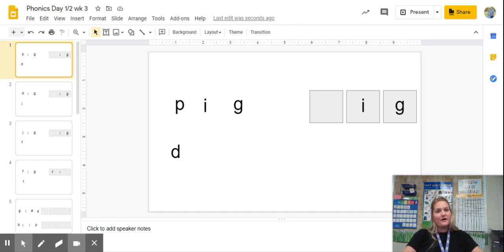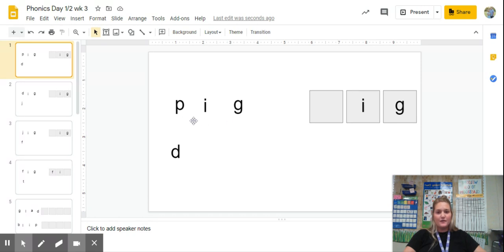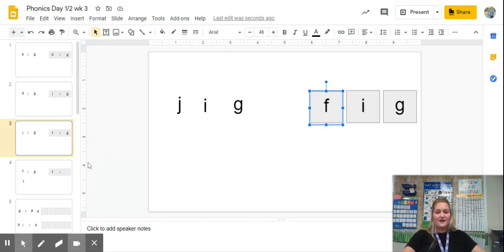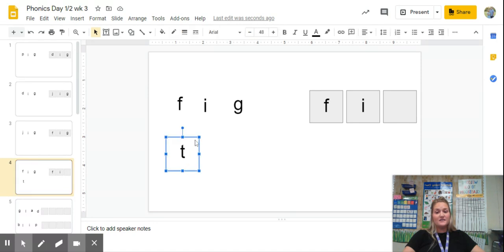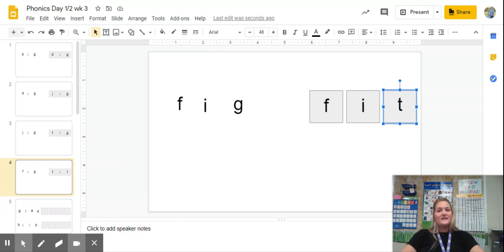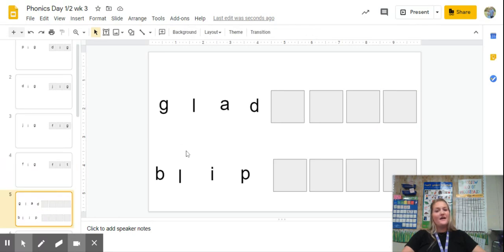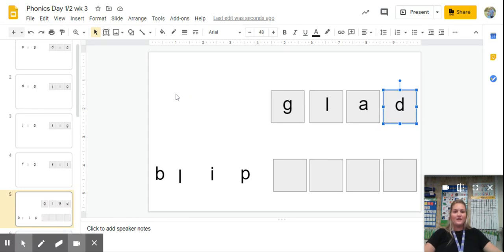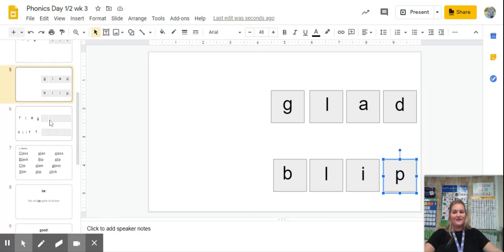Phonics Day 3 wk 3 - Google Slides